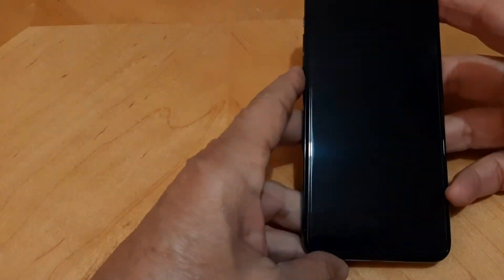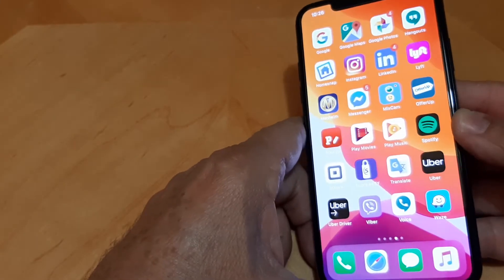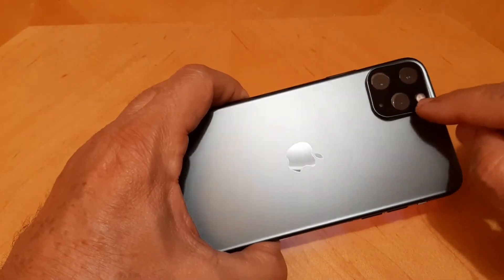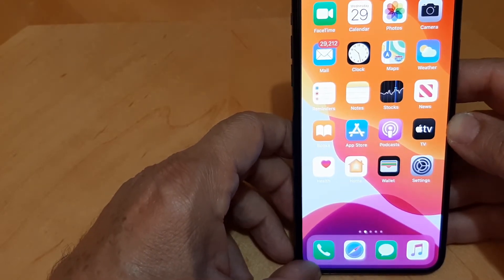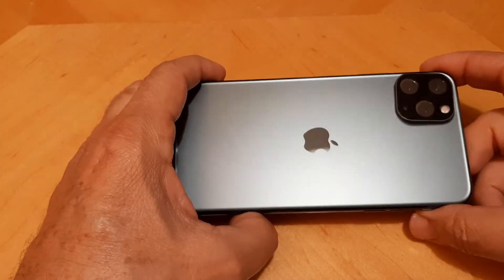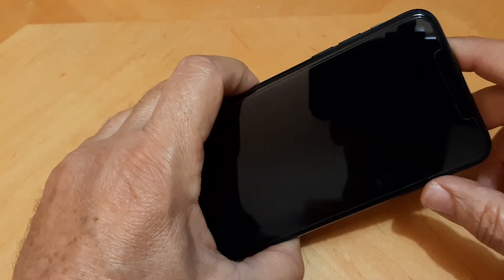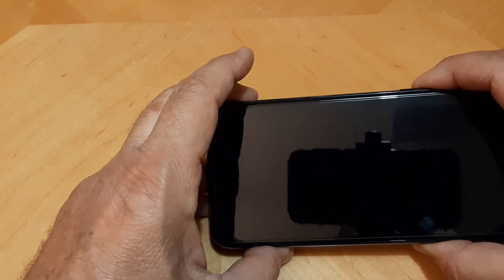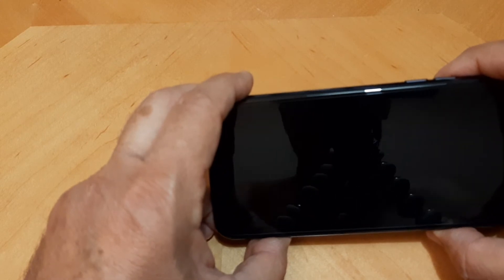A comment about the new Apple iPhone 11 Pro Max